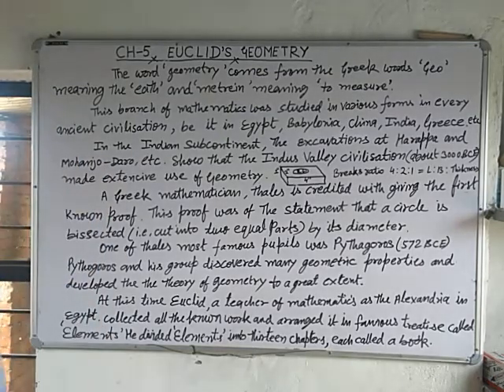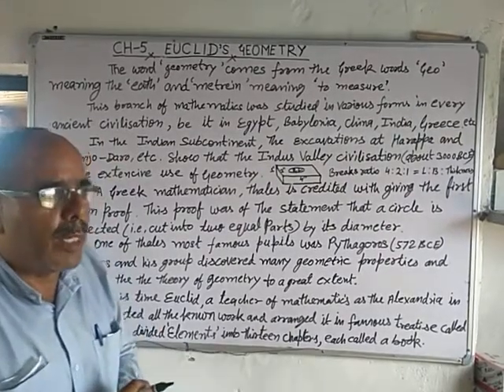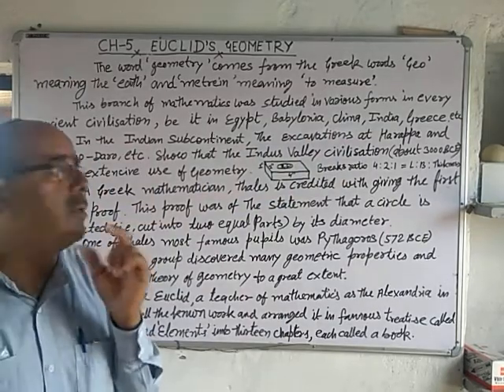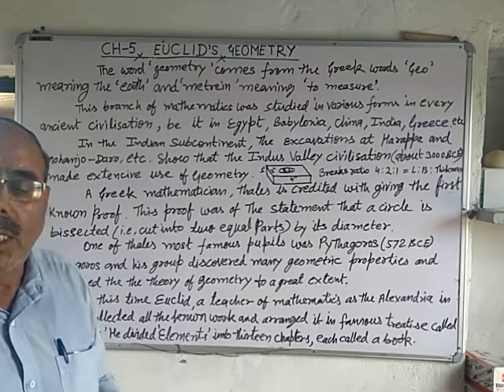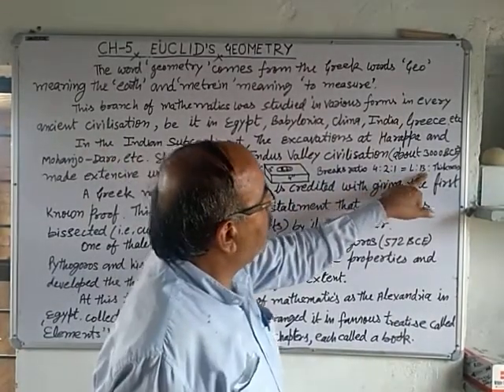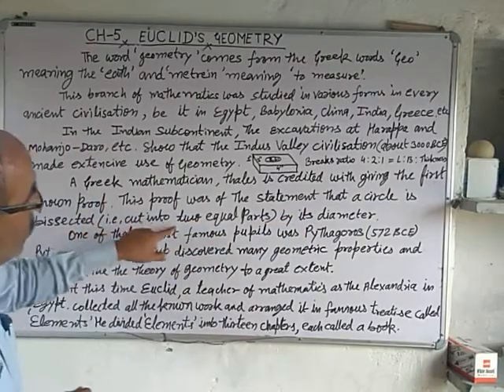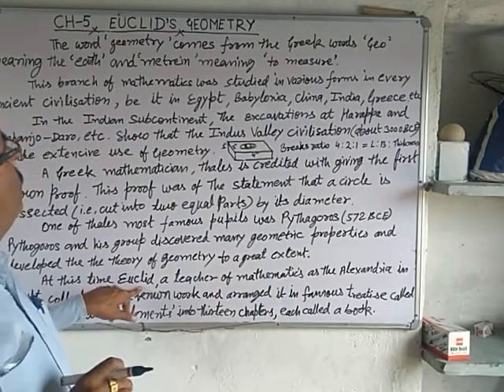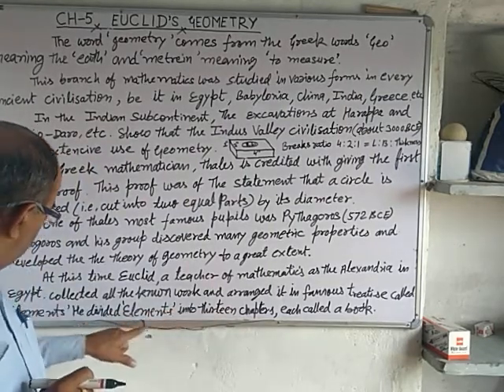NCERT CLASS 9 || Maths chapter 5 Euclid's Geometry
Class 9 maths || Introduction of Euclid's Geometry